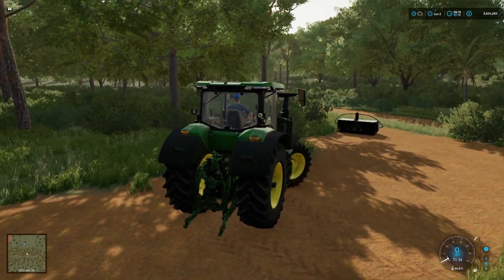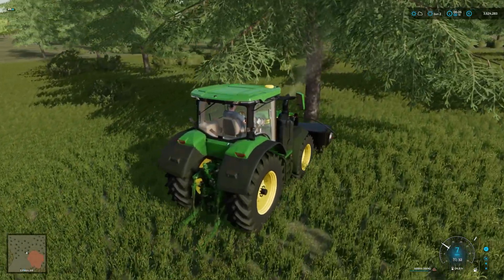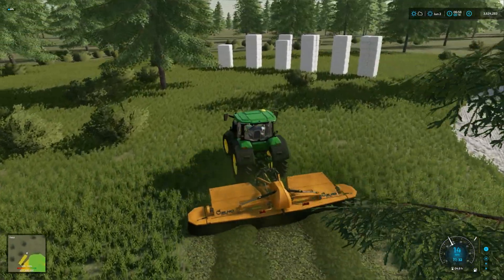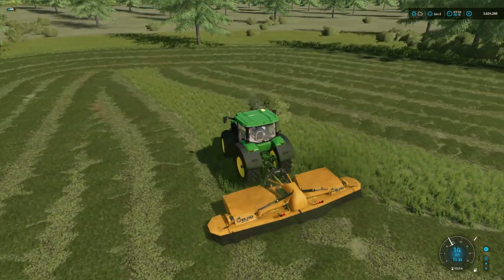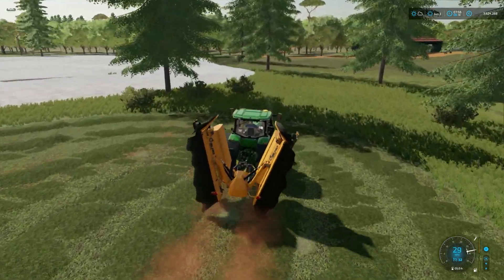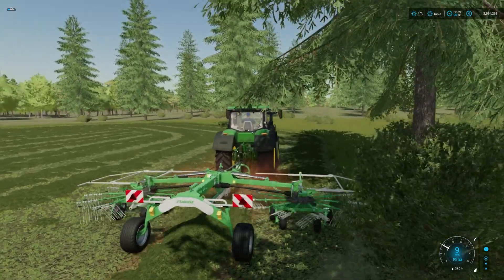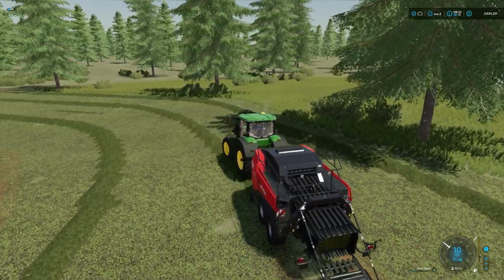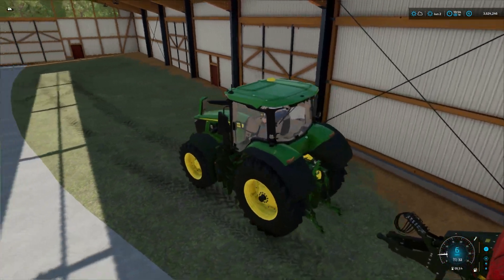EXPANDING THE AMOUNT OF FIELDS WE HAVE | THE PIONEER SERIES | Farming Simulator 22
Hope you enjoy the series. In this one I am going to combine two older series of mine that didn't get to completion and paying them off here with this series. Hope you enjoy it!